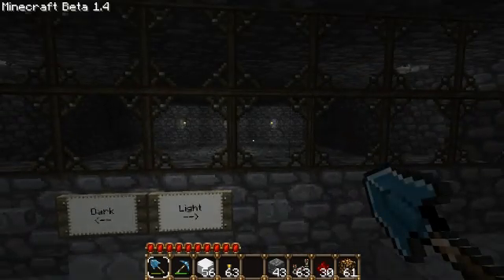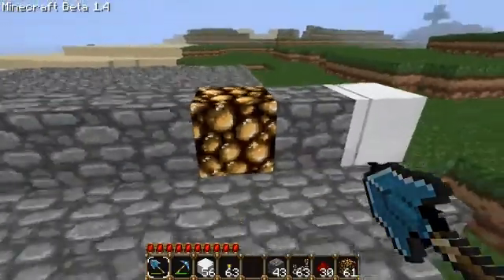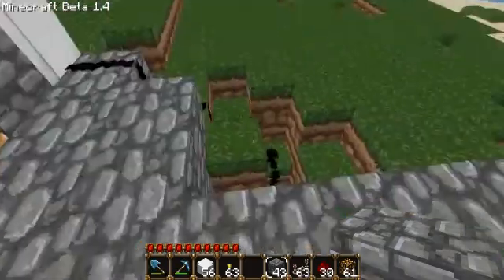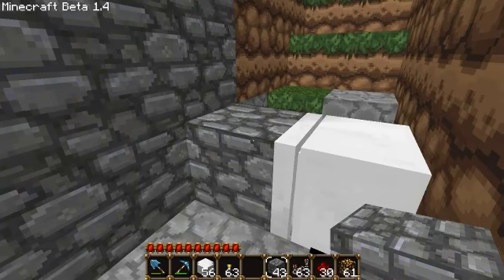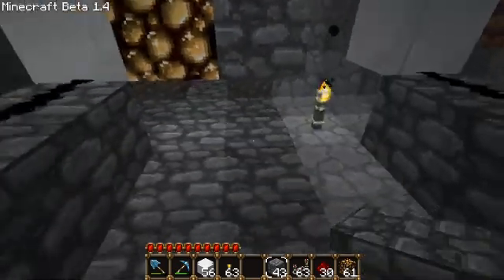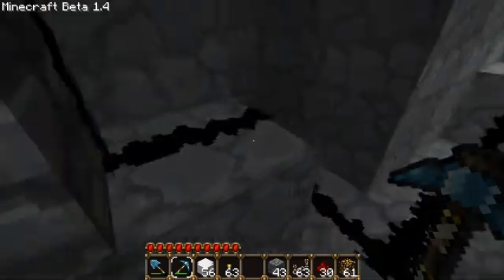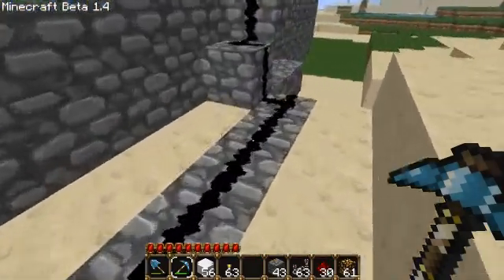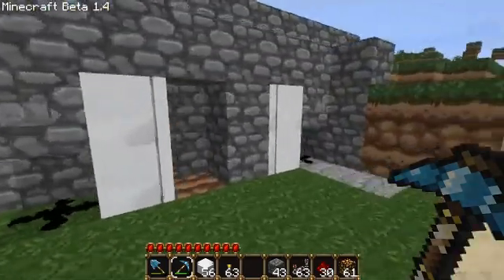Minecraft Tech - Pistons - Light Manipulation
Some Minecraft light switch variations using pistons.

Created in Beta 1.4 using the pistons mod. I also use the single player commands mod when performing large-scale testing.